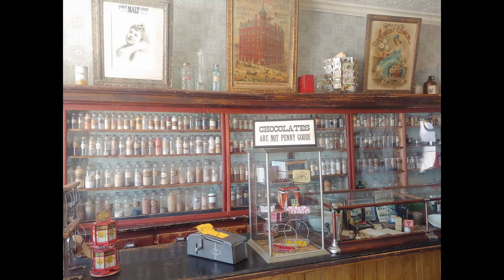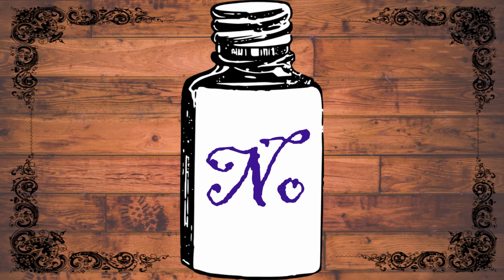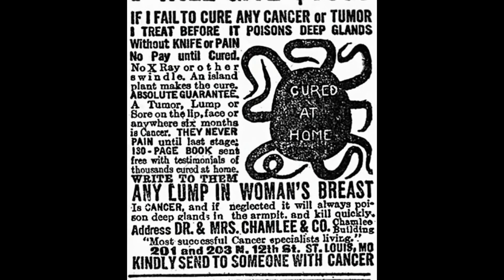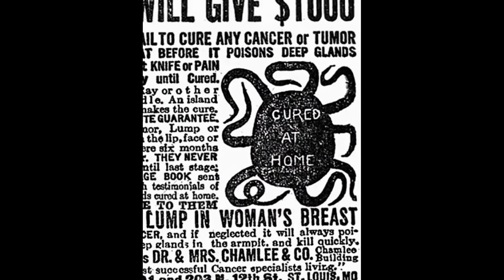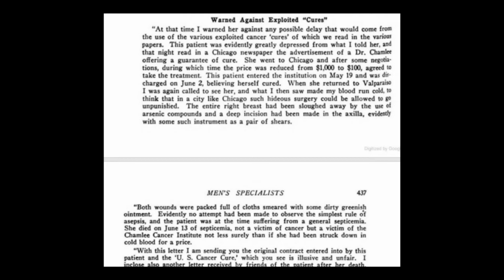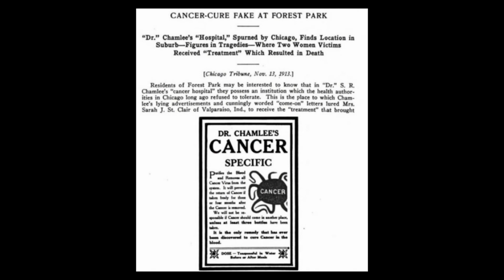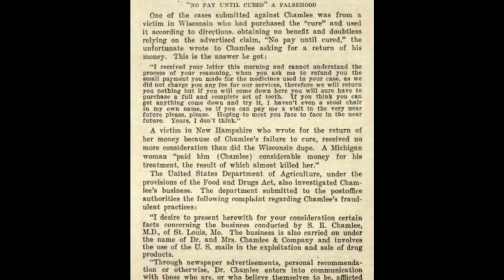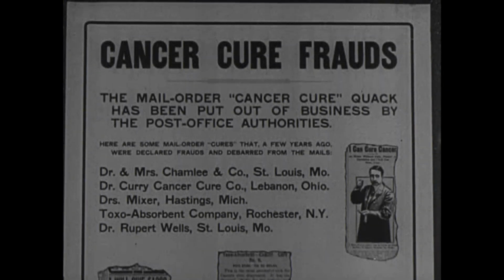The Curator's Curiosities: The Cure for Cancer?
In this video our curator takes a look at a curious artifact in the museum's collection of medical items. This cure for cancer certificate is an odd little item with a huge story behind it.

South Park City Museum is a 19th Century mining boom town in 21st Century Colorado. If you love history, the old west, curiosities, folklore and more, you're in the right place!

We are a non-profit organization. If you would like to help Support South Park City, you can donate